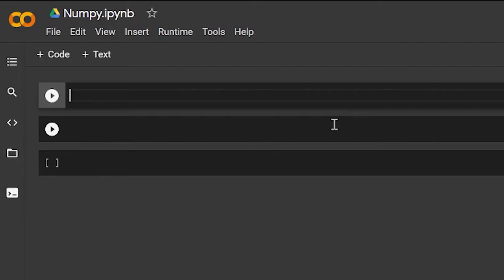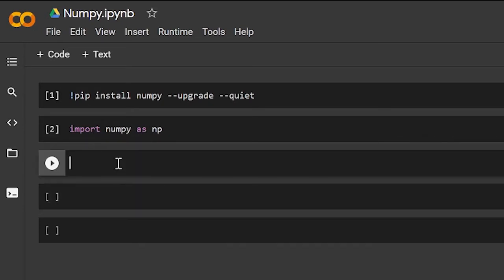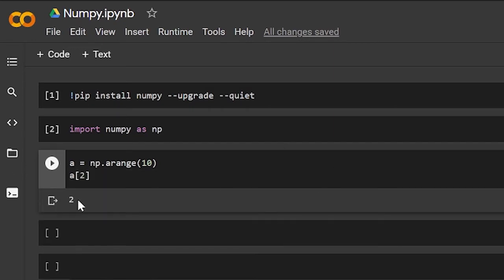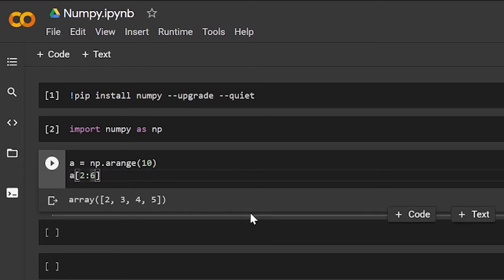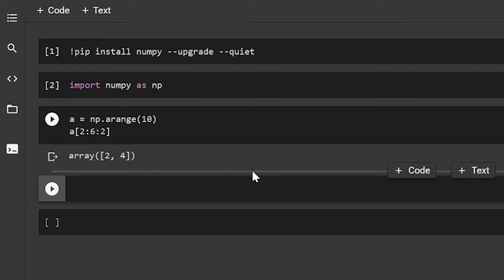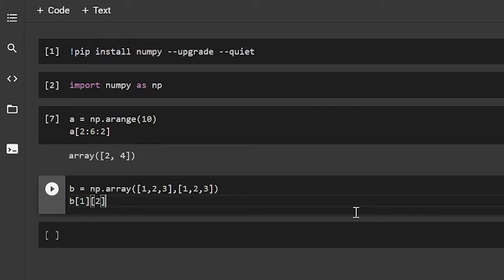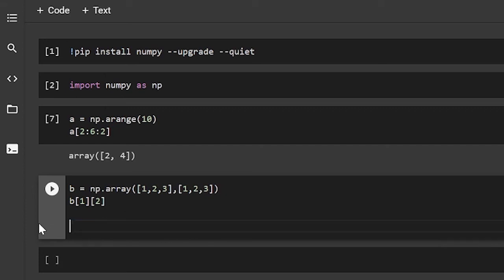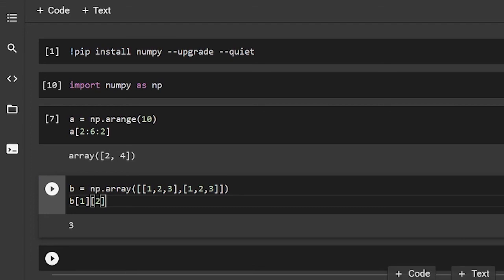Indexing With NumPy Arrays